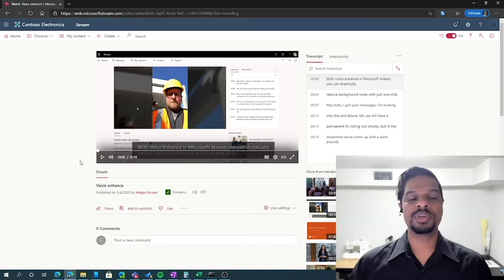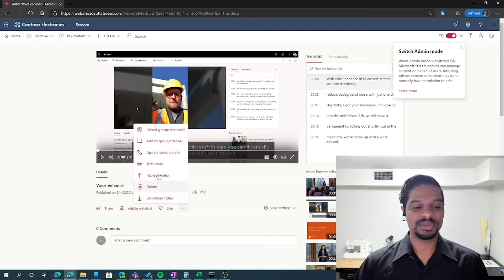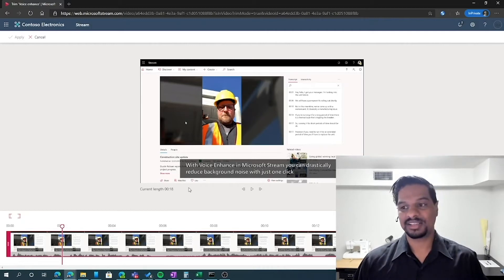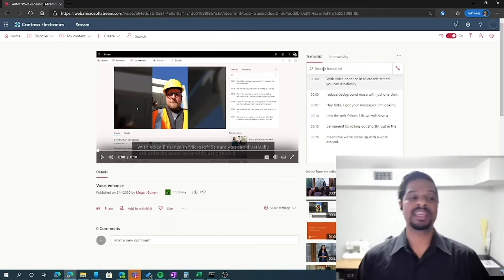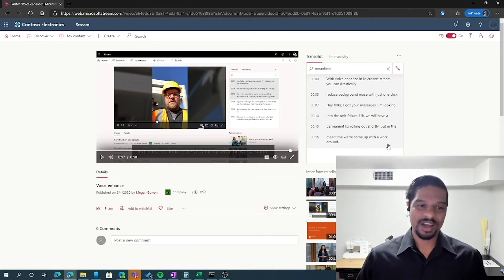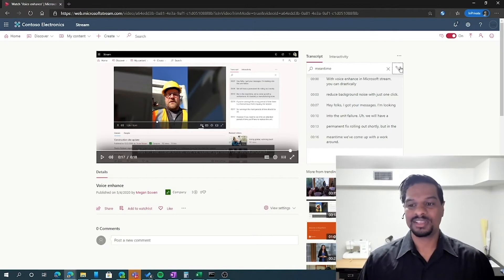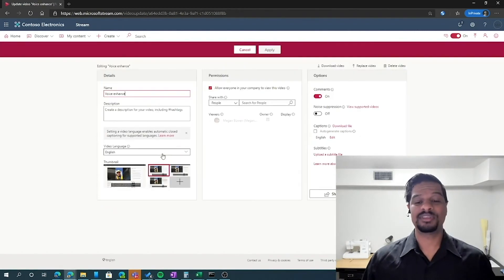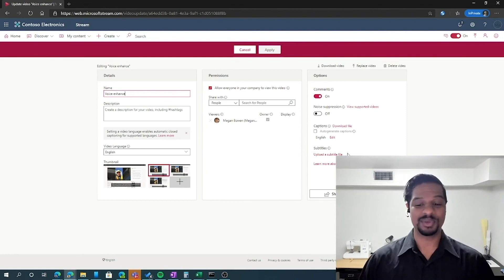How To Edit and Transcribe Videos with Microsoft Stream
How many times have you left a meeting a thought, “What did they just say?” MicrosoftStream can help. In this video, we show you how to edit your recorded meetings and search for keywords to playback the most important moments.